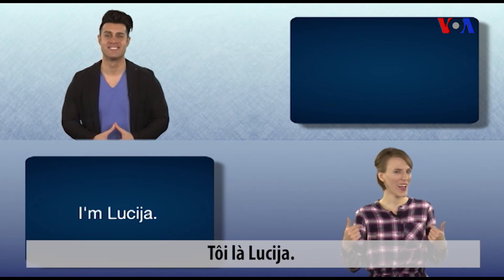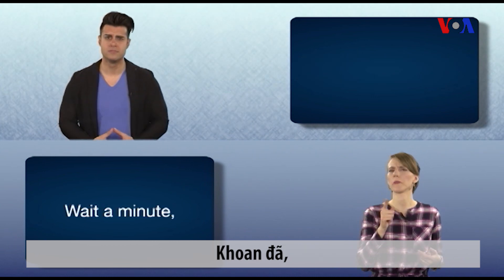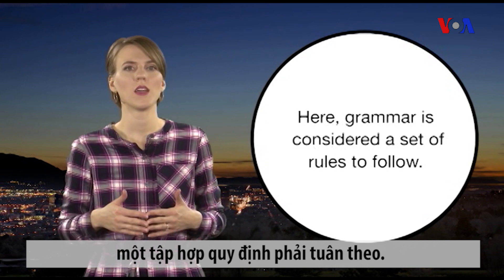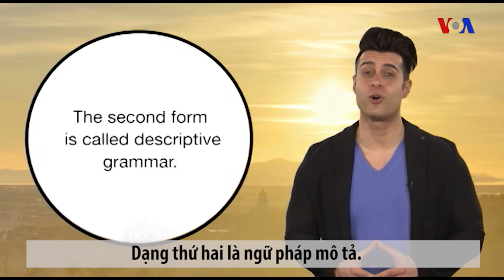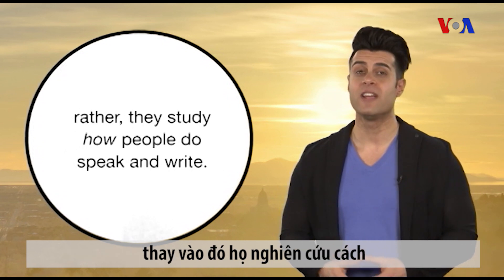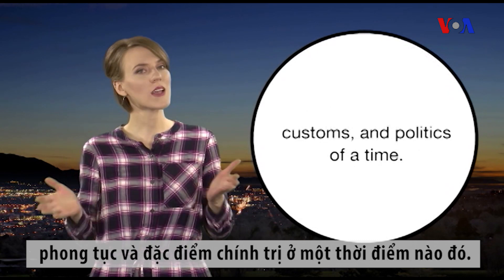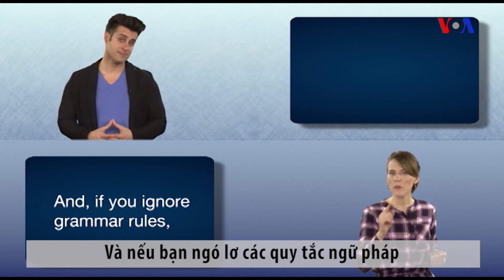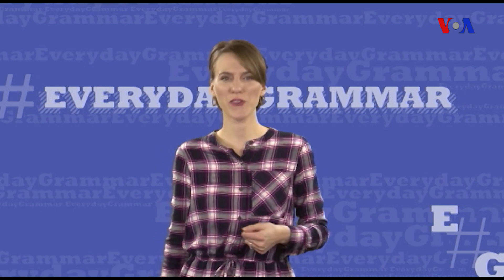Ngữ pháp Thông dụng: Quy tắc ngữ pháp (VOA)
Đây là chương trình Everyday Grammar – Ngữ pháp Thông dụng. Cho dù là học ngôn ngữ nào đi chăng nữa thì chúng ta đều cần biết tới ngữ pháp phải không nào. Tuy nhiên bạn đã bao giờ thắc mắc ai đã tạo ra những quy tắc ngữ pháp bao giờ chưa? Trong video ngày hôm nay, chúng ta sẽ cùng tìm hiểu rõ hơn về quy tắc ngữ pháp trong tiếng Anh và các loại hình ngữ pháp nhé.

Mọi người nghiên cứu và học ngữ pháp theo những cách khác nhau. Một trong những cách đó là quy tắc ngữ pháp. Trường hợp này, ngữ pháp được coi là một tập hợp quy định phải tuân theo. Những quy định này được truyền từ đời này sang đời khác, và chúng cho mọi người biết nên nói và viết như thế nào.

Dạng thứ hai là ngữ pháp mô tả. Ở đây, các chuyên gia ngữ pháp quan sát và khám phá cách ngôn ngữ được sử dụng. Họ không chỉ mọi người phải nói và viết như thế nào, thay vào đó họ nghiên cứu cách mọi người nói và viết như thế nào.

Trong thực tế, một số nhà ngôn ngữ nói các “quy tắc” ngữ pháp được dùng để cho thấy sự khác biệt giữa con người. Nói cách khác, quy tắc ngữ pháp là một sản phẩm của phong cách xã hội, phong tục và đặc điểm chính trị ở một thời điểm nào đó.

Giống như trường hợp câu phủ định kép vậy. Một số người dùng nó, một số thì không.

Hay việc dùng từ “ain’t” cho “is not” hay “do not.”

Một số nhà ngôn ngữ tranh luận rằng các mẫu ngữ pháp được những người da trắng giàu có dùng là nền tảng của Tiếng Anh Mỹ Chuẩn.

Và nếu bạn ngó lơ các quy tắc ngữ pháp thì cũng không có gì to tát, nhưng hãy cân nhắc điều này…

Nếu bạn ngó lơ các quy tắc ngữ pháp, bạn có thể gặp khó khăn xin được việc làm như mong muốn hay xin vào những trường mà bạn thích.